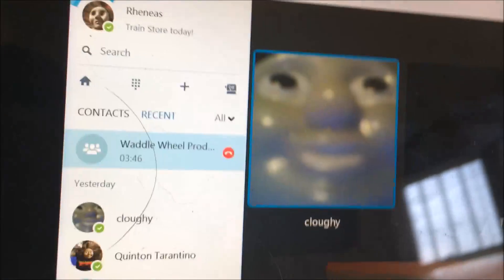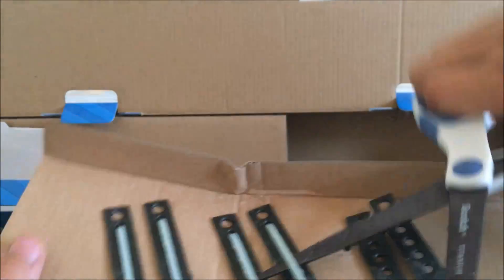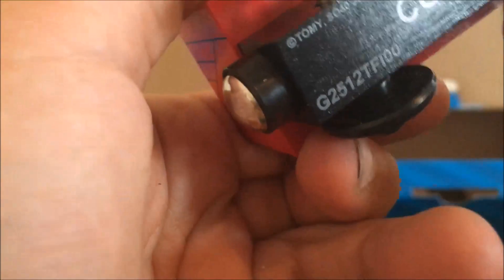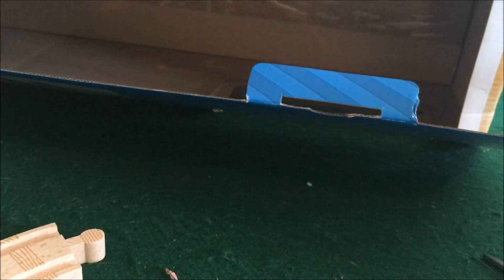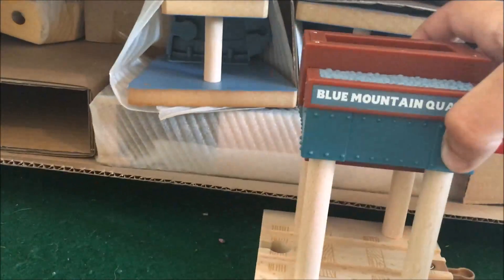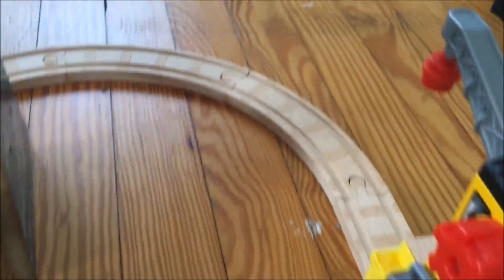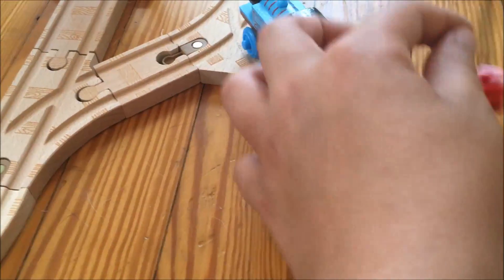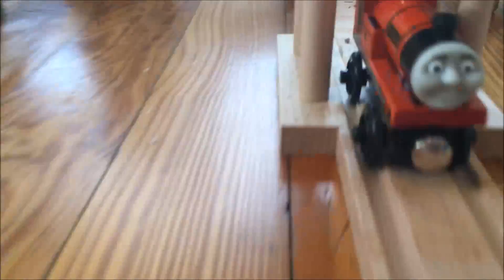Deluxe Mountain Quarry Review/ Unboxing!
What better way to celebrate 30 subscribers than to do my first unboxing! :D